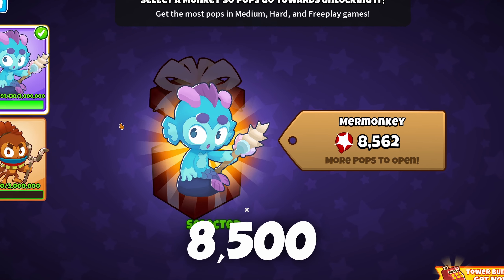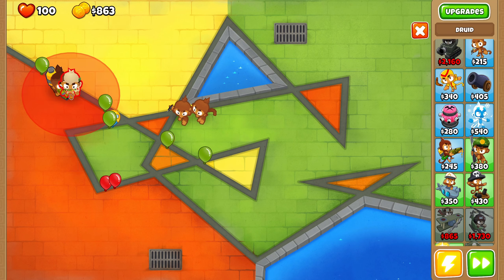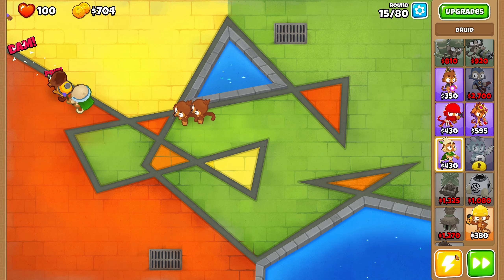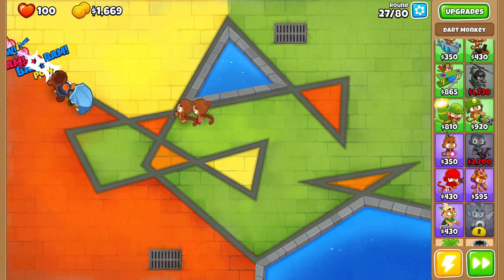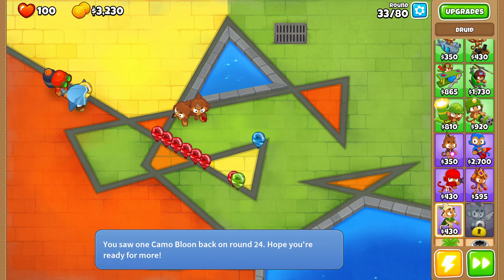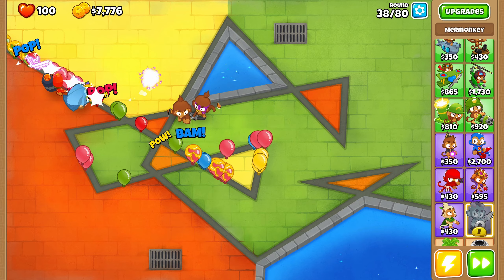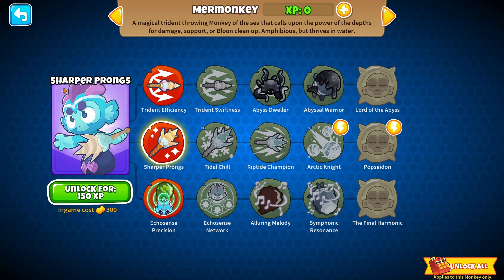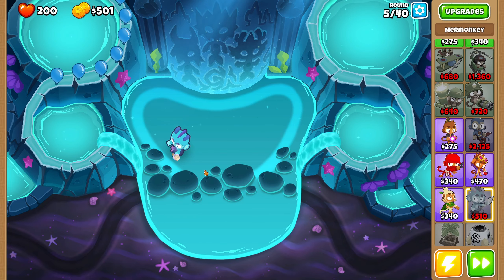How To UNLOCK The MERMONKEY FAST And EASY (Bloons TD 6)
😎 USE CODE “aylo” in the Bloons TD Battles 2, and BTD 6 shop!

The NEWEST update is out in Bloons TD 6, which has introduced a new tower! The Mermonkey is the brand new tower in BTD 6 and it is absolutely crazy...